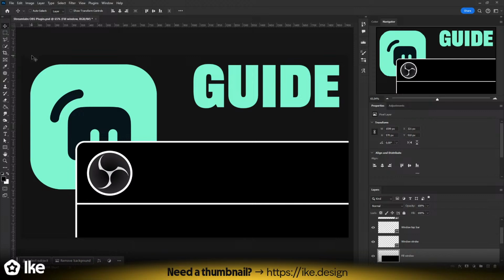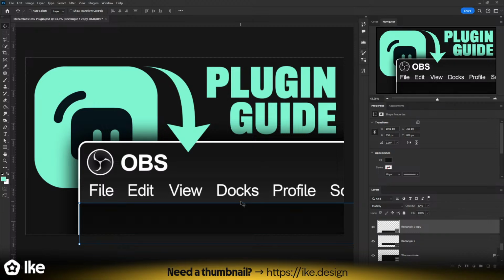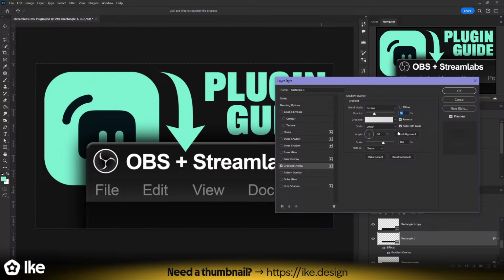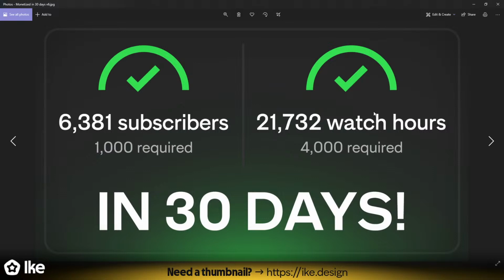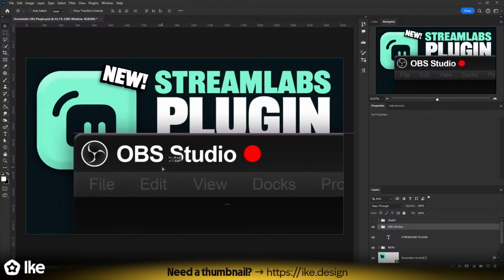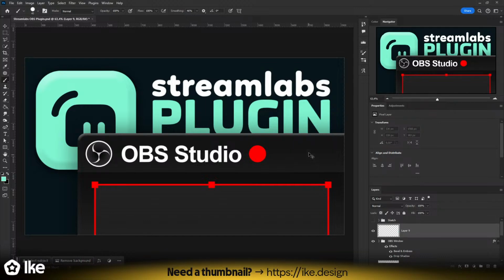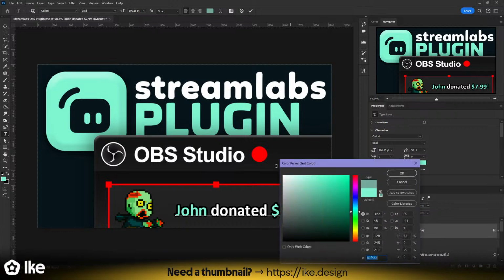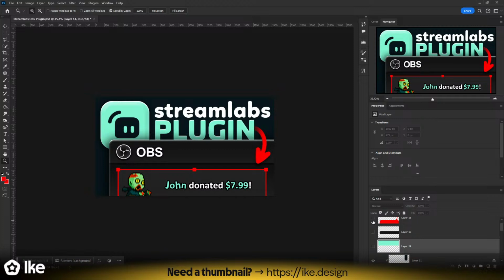LIVE Thumbnail Design - Streamlabs/OBS